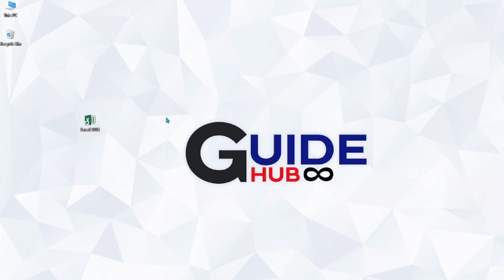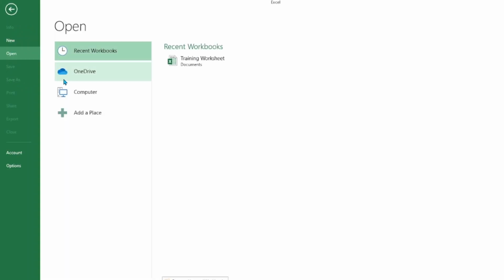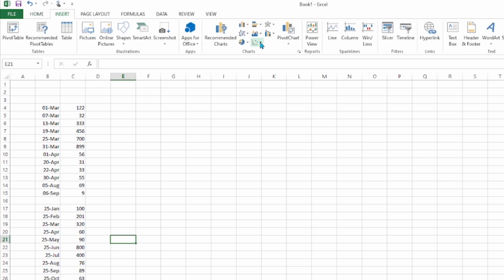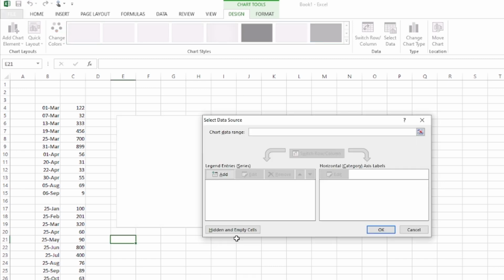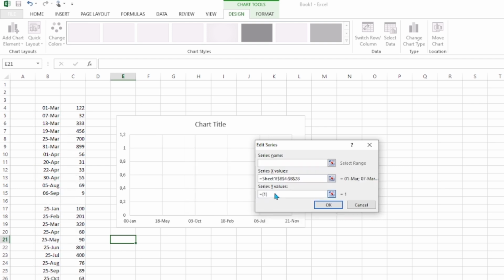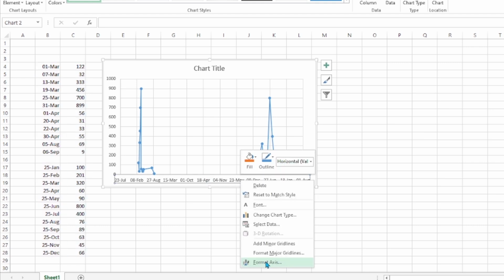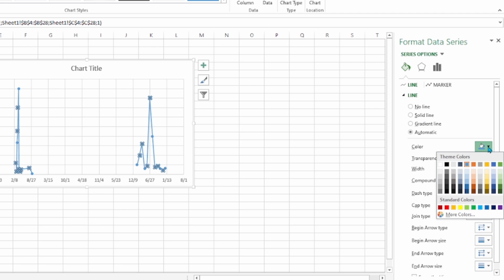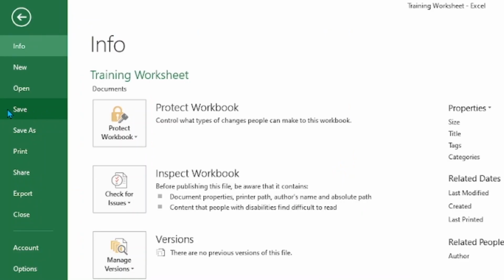How To Split Graph Axis in Excel (𝟮𝟬𝟮𝟲) | 100% WORKS | NO Yapping, To The Point! | FAST & EASY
No Copyright Vlog Music for Videos

Without Yapping, Here's How To Split Graph Axis in Excel. First Open Microsoft Excel on your computer or laptop, then wait until the start screen fully loads before proceeding to the next step. Once the application is ready, click on Open and browse to the location where your workbook is saved. Select the workbook you want to edit and wait until it fully appears on your screen. Make sure the workbook contains two datasets that you want to compare in a single chart. Both datasets should include dates and their corresponding values so the chart can display accurate information. Take a moment to review the data structure carefully. After that, go to the Insert tab on the ribbon at the top of the screen. From the chart options, choose Scatter Chart. Select a basic Scatter chart style to keep the display clean and easy to read. Once selected, confirm that the scatter chart appears on your worksheet. Next, right-click on the empty area inside the chart and choose Select Data Source from the menu. In the dialog box that appears, click Add to insert a new data series. In the Edit Series window, you may leave the Series Name empty if you prefer. Click inside the Series X Values box, then highlight or block the date data from your worksheet. After that, click inside the Series Y Values box and block the corresponding values next to the dates. Click OK to confirm the series input and return to the chart. Now review the scatter chart to make sure the data is displayed correctly. Click on the horizontal axis, then right-click and choose Format Axis. Adjust the date format to show the day and month or the full date depending on your preference. If needed, modify the axis bounds or intervals to improve readability and better separate the data points. Next, right-click on one of the data points and choose Format Data Series. You can change the line color or marker style if you want to make each dataset more distinct. Resize the chart to improve visibility and layout on the worksheet. When everything looks clear and organized, click outside the chart to finalize your changes. Finally, save your Excel file to ensure all modifications are properly stored and secured. Congratulation, In this video you just learn everything about How To Split Graph Axis in Excel, so this video is really perfect for people who are interested and looking for a topic related to : how to split graph axis in excel, split graph axis excel, how to split graph axis in microsoft excel, split graph axis microsoft excel, how to split graph axis in ms excel, split graph axis ms excel, how to splitting graph axis in excel, splitting graph axis excel, how to splitting graph axis in microsoft excel, splitting graph axis microsoft excel, how to splitting graph axis in ms excel, splitting graph axis ms excel, tutorial to split graph axis in excel

Guide Hub